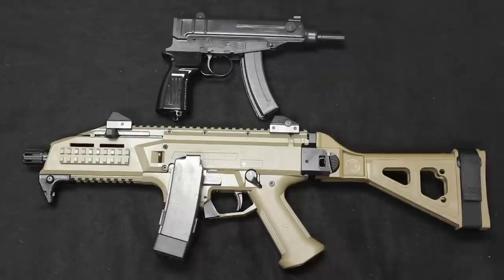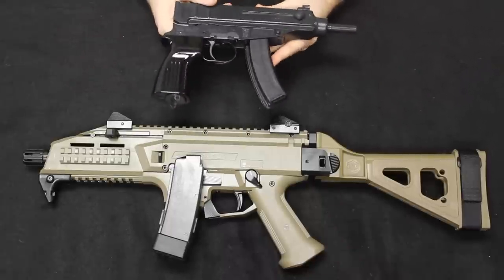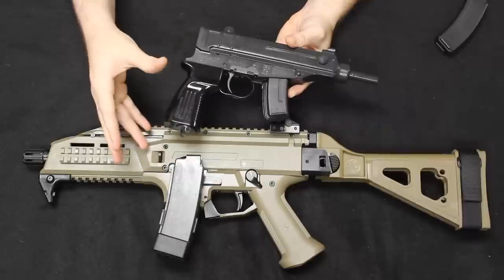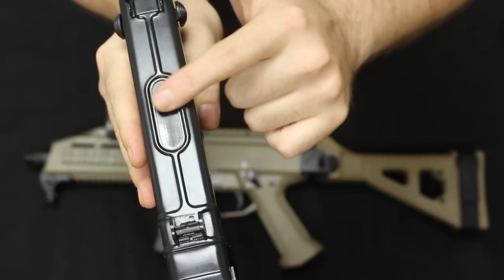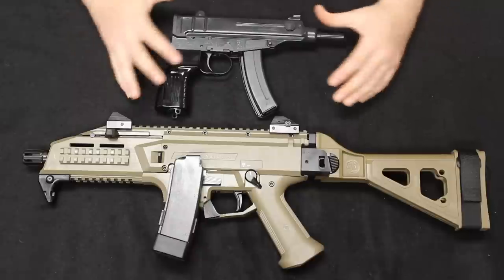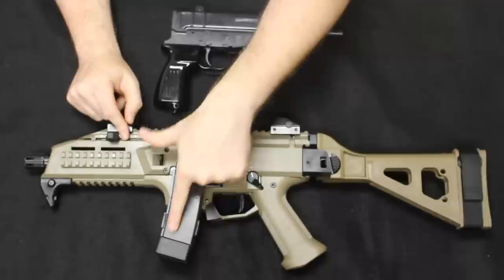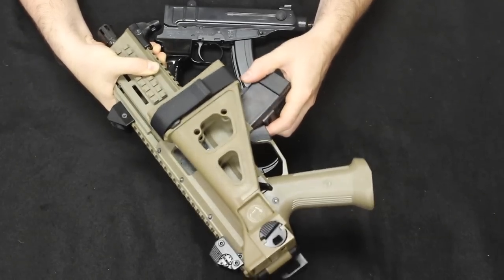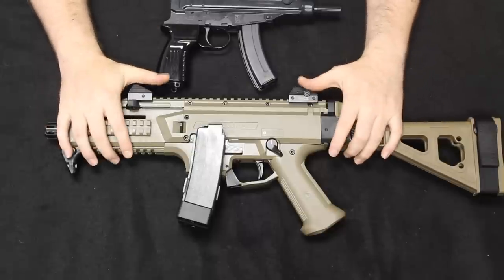VZ61 Skorpion vs CZ Scorpion Evo 3 S1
This video covers the evolutionary changes of the VZ61 Skorpion to the CZ Scorpion Evo 3. We do a historical overview and then a point-by-point comparison. Enjoy!